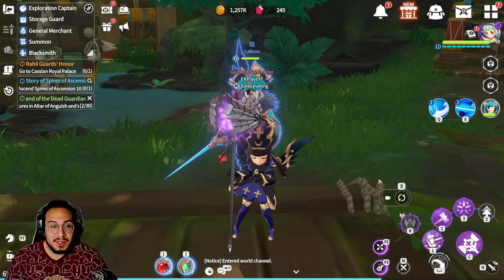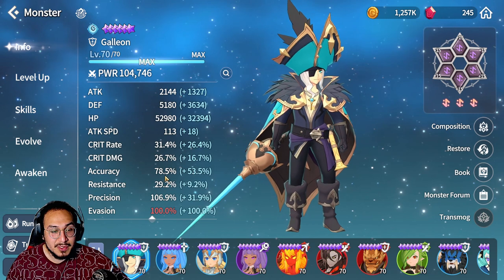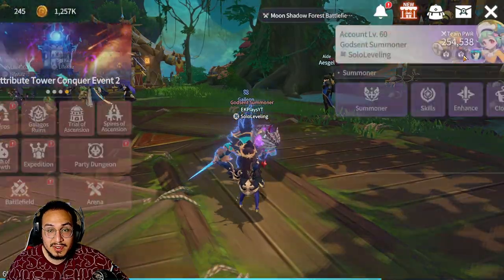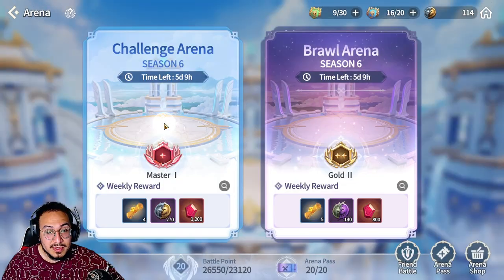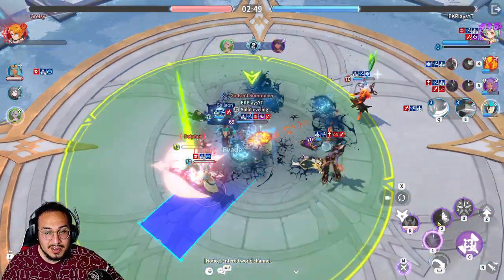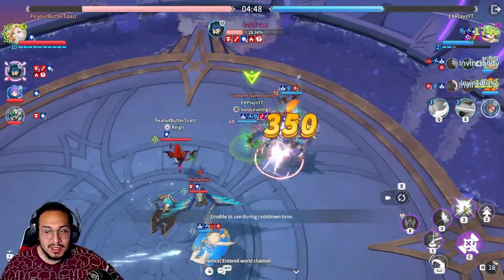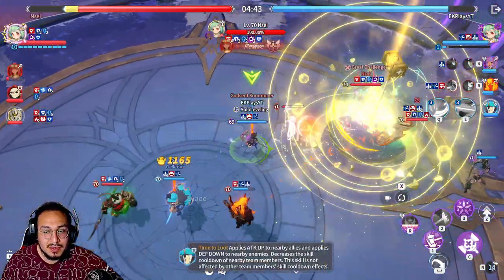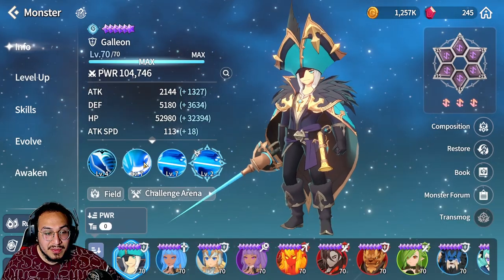Summoners War: Chronicles - How To Rune The Water Pirate Captain Galleon!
In this video, we are taking a look at The Pirate Captain Galleon! He is a very popular unit, and I delayed this video for too long! I hope you guys enjoy it! :)

Future video topics:

summoners war chronicles king
summoners war chronicles one punch
summoners war chronicles one punch man
summoners war chronicles collab
summoners war chronicles one punch man collabSummoners war chronicles Selective Summon
Summoners war chronicles TipsSummoners war chronicles Tier List
Summoners war chronicles closetSummoners war chronicles pog
Summoners war chronicles pvpSummoners War: Chronicles